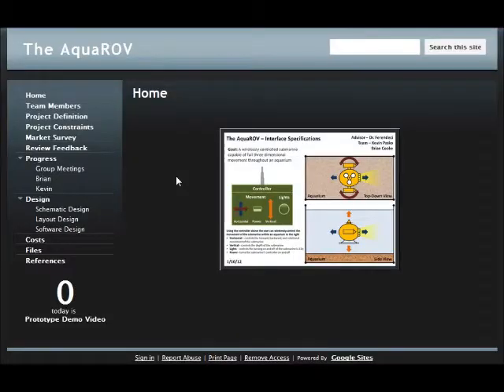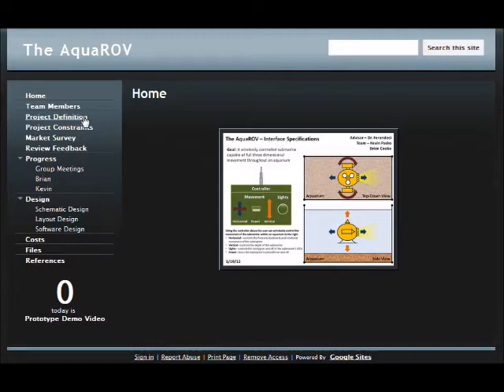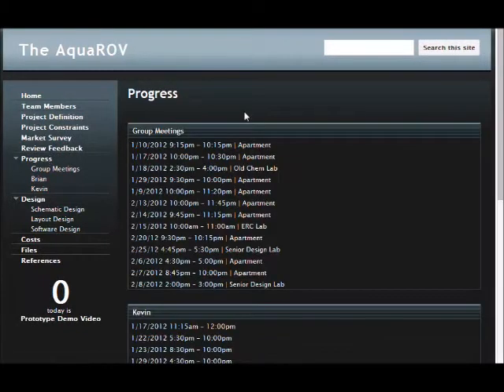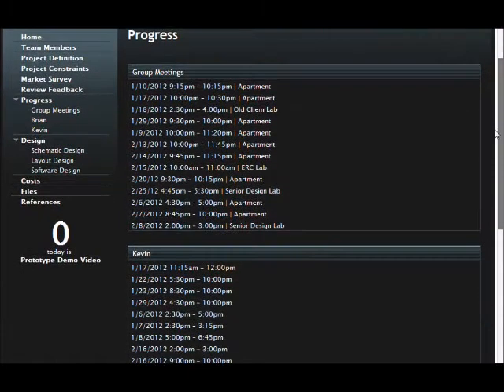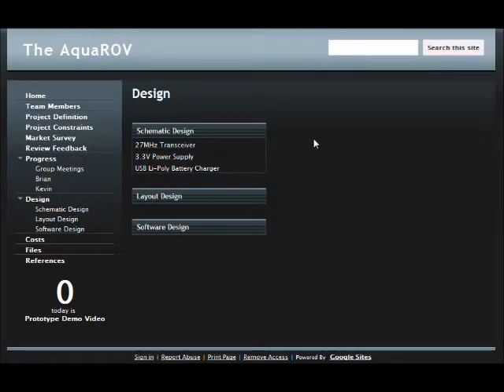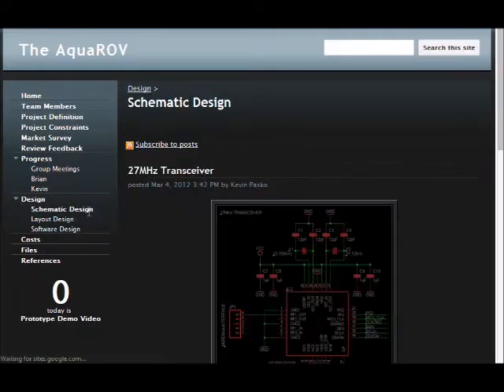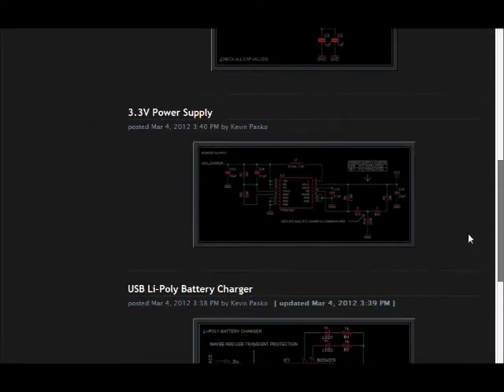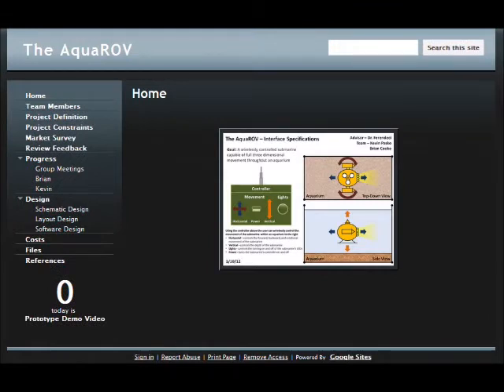CookePaskoAquaROV.wmv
Senior Project of submarine designed for aquariums. Progress video for Winter quarter